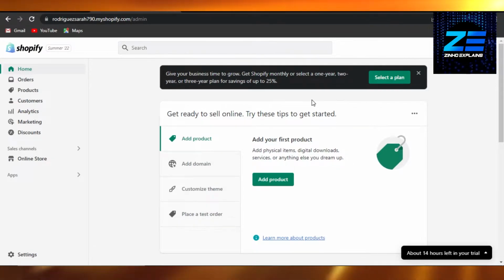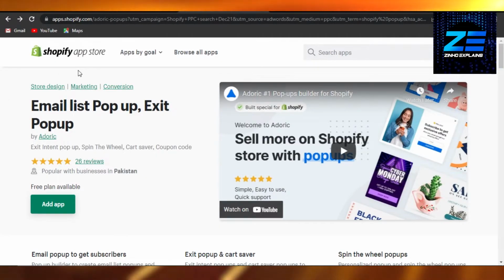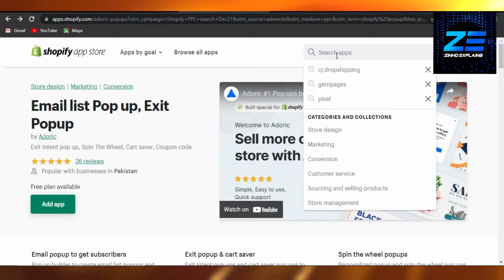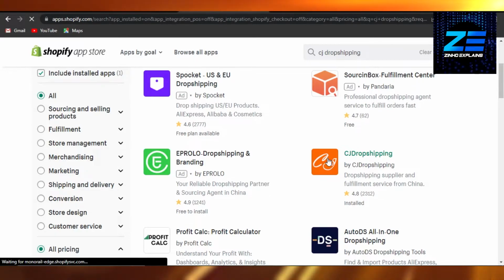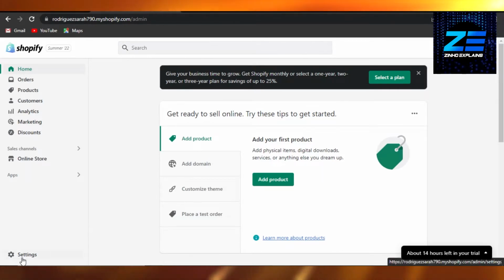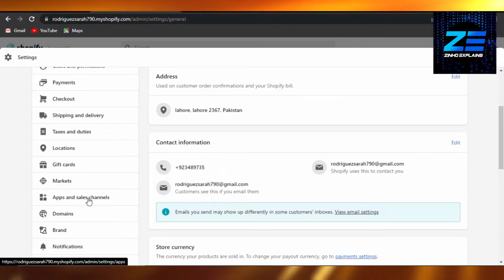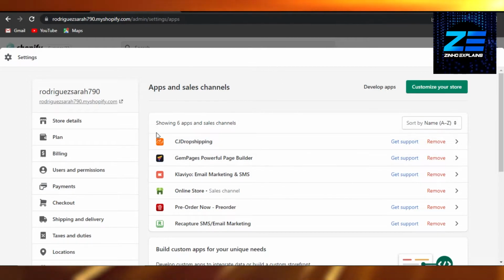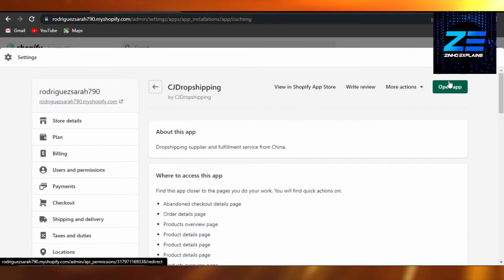How To Connect CJ Dropshipping To Shopify 2026 (EASY)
In this video I show you How To Connect CJ Dropshipping To Shopify. It is really easy to do and learn to do it in just a few minutes by following this super helpful tutorial to get a better understanding of everything.